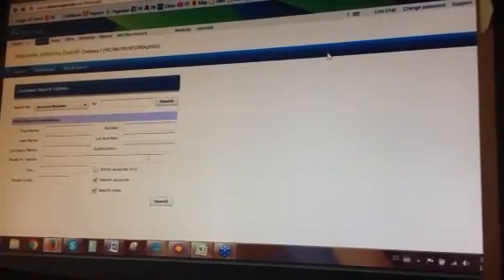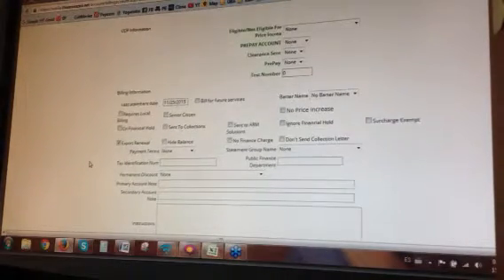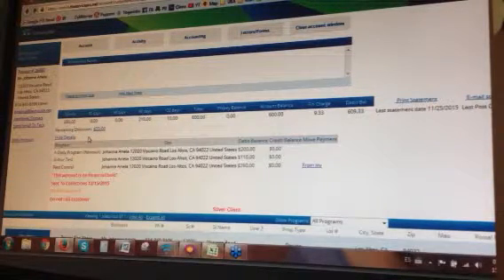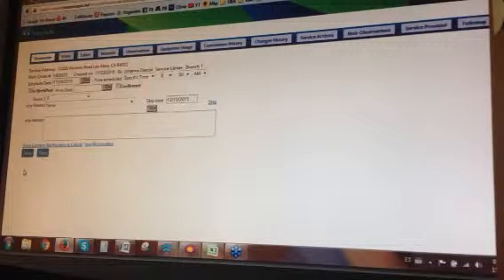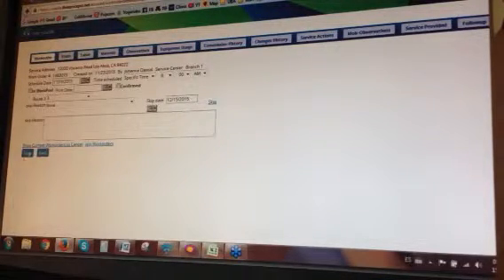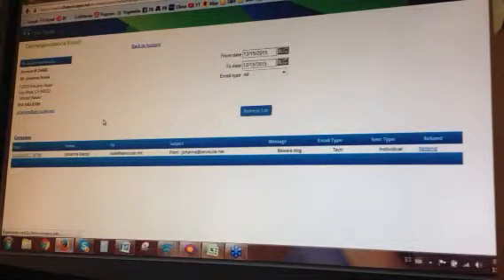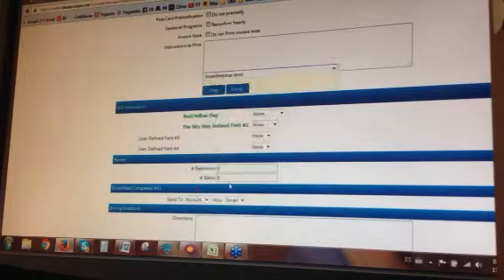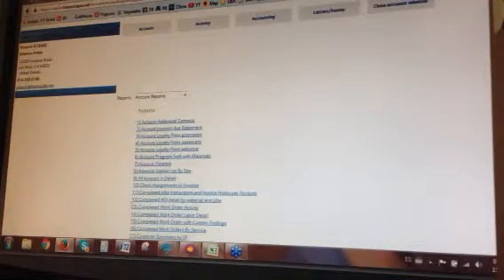Servsuite account notes and templates